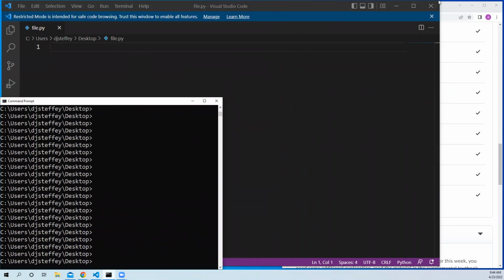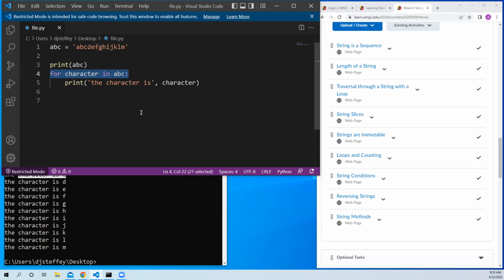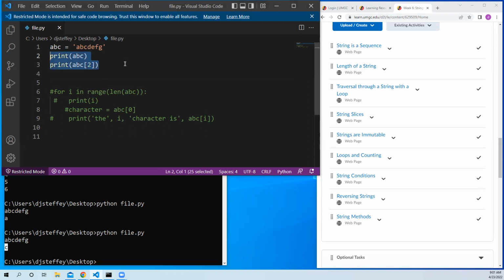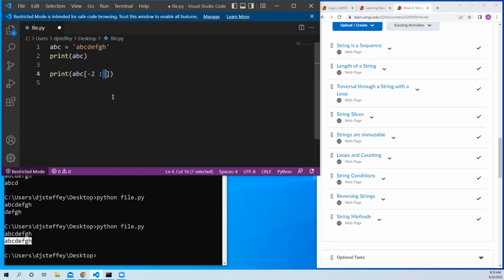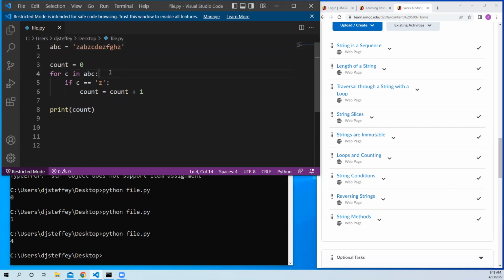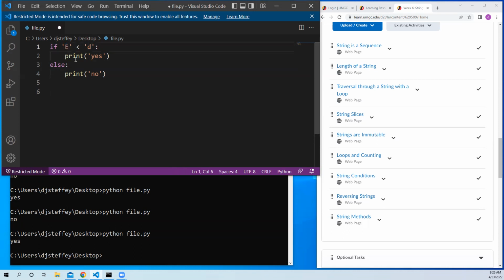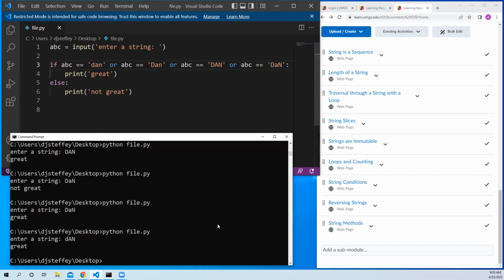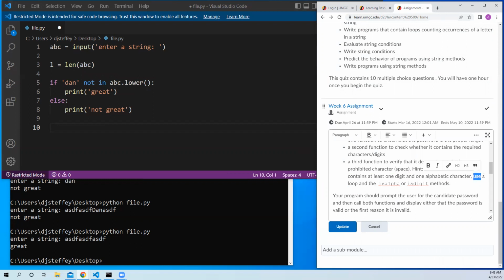CMIS 102 - Spring 2022 - Week 06